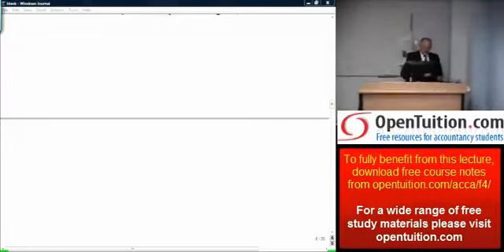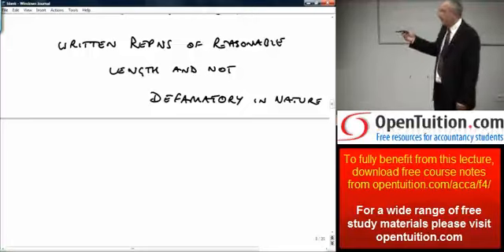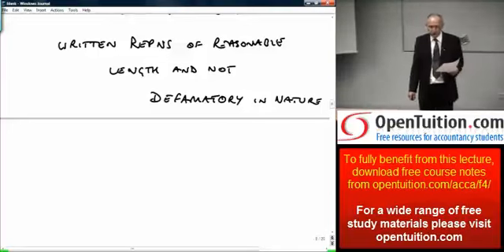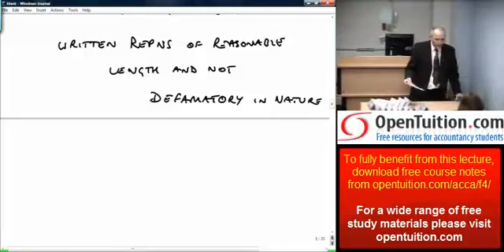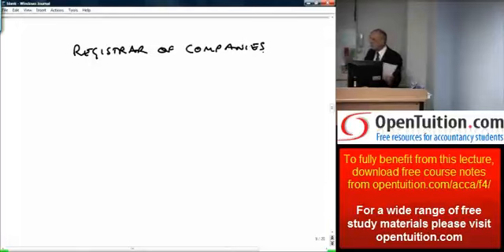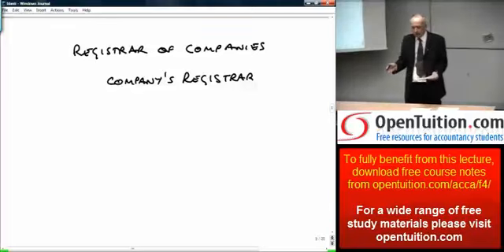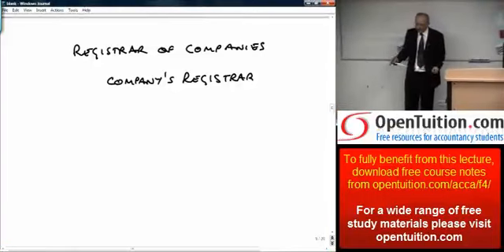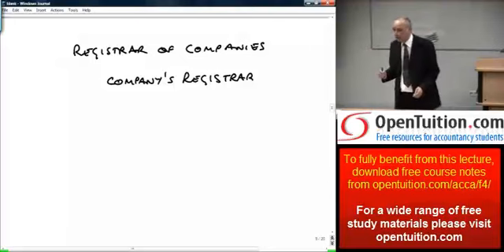ACCA F4 Chapter 11 Company Law: Directors and Officers part 2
Free lectures for the ACCA

ACCA F4 Corporate and Business Law Exams, English Law